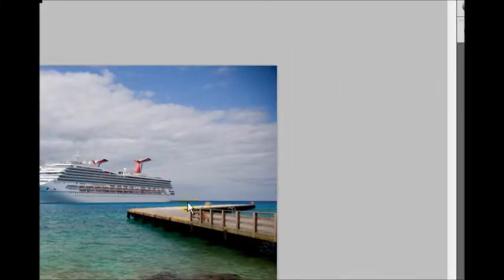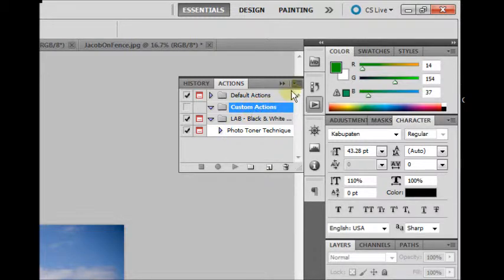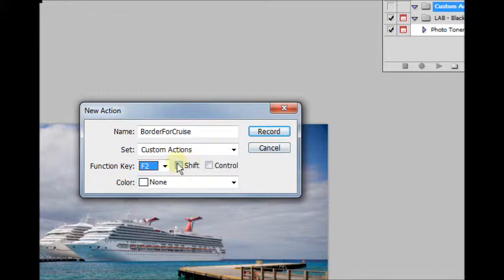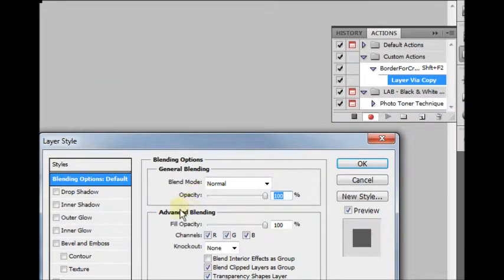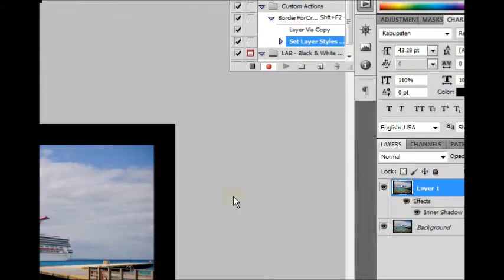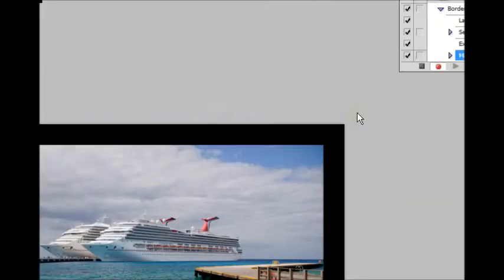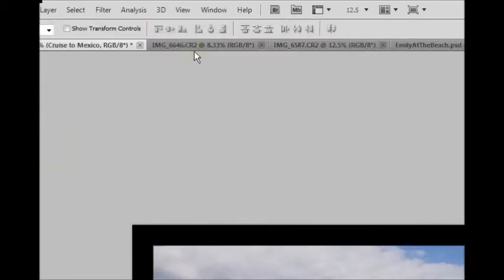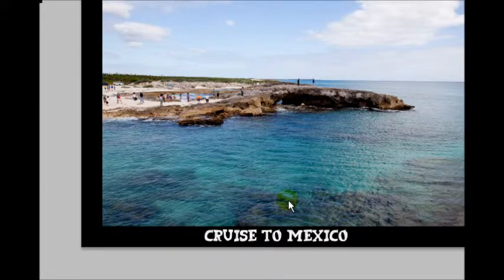How to Create Your Own Action in Photoshop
In this photoshop tutorial, you will learn how to record and action doing the following; create a solid border around an image through layer styles then apply text. Next we will apply the new action to other photos using a short cut key created when defining the photoshop action.